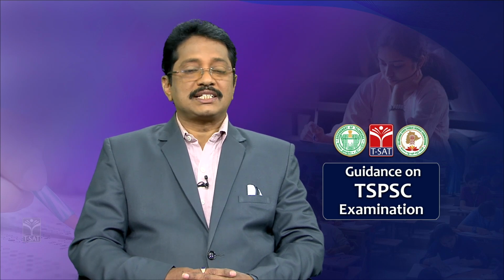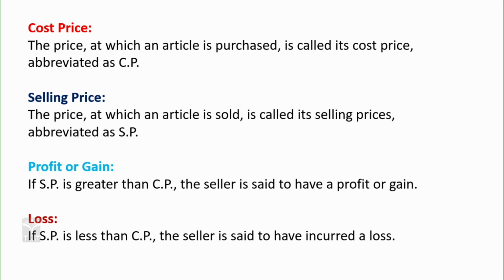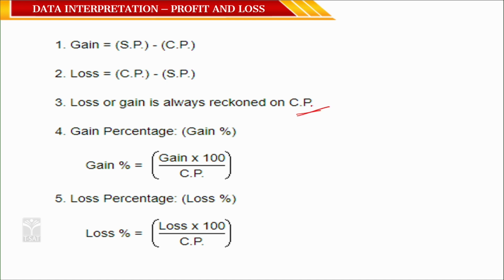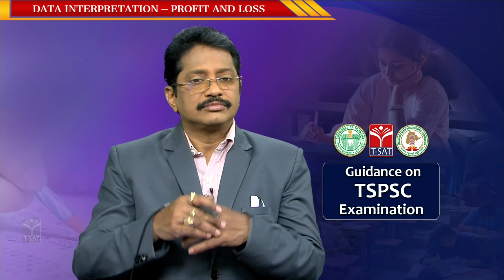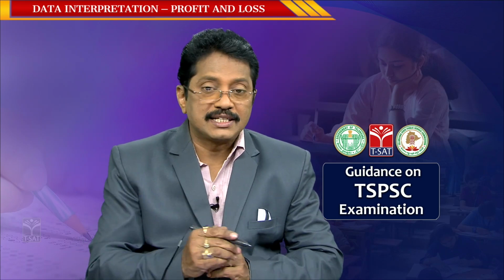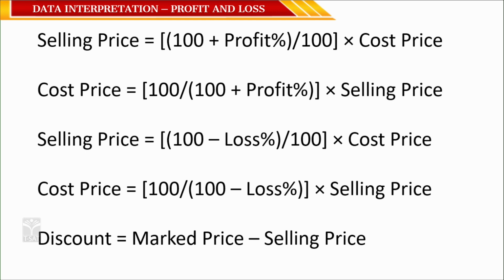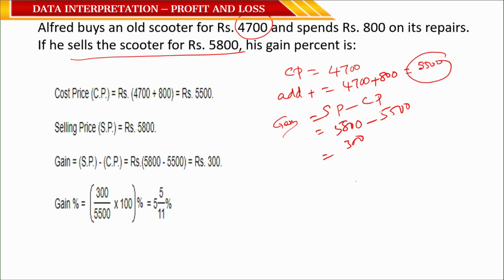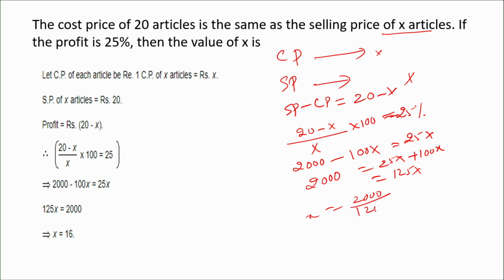DATA INTERPRETATION (EM) - PROFIT & LOSS (PART-1) || TSPSC GROUP-1 MAINS || T-SAT || 23.01.2023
Jobs
India Jobs
Telangana Jobs
Telangana State Jobs
School Education
Digital Education
Online Classes
Digital India
Educate India
Educated India
Online Education
Central Govt Jobs
State Govt Jobs
Exams
Prepare for Exams
Data
Interpretation
Data Interpretation
Data Interpretation Classes
Calendar
Trains
Number Series
Reasoning
Reasoning Classes
Ability Classes
Reasoning & Ability
English Medium
Profit
Loss
Profit & Loss
Part-1

T-SAT Network Digital Classes are Now Available on Following Platforms:

👉Install T-SAT App:
1. For Android Users: Play Store
2. For Apple Users: AppStore